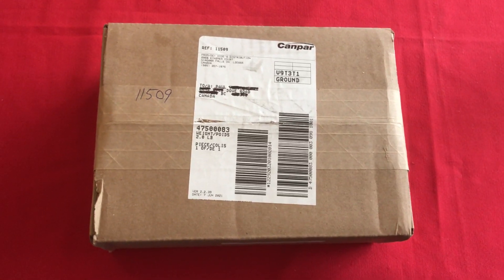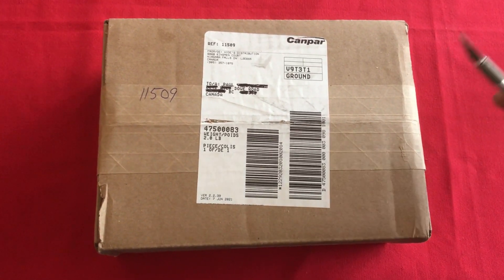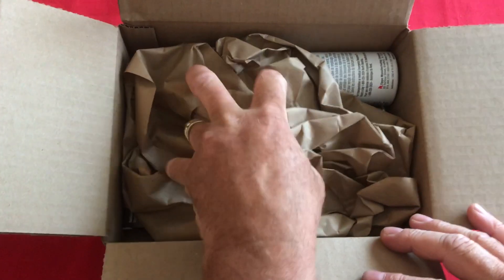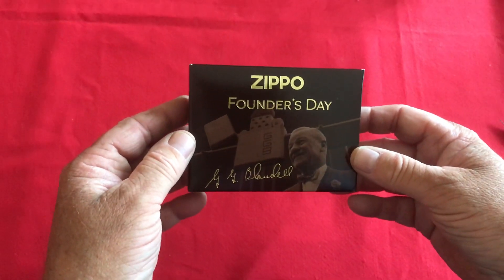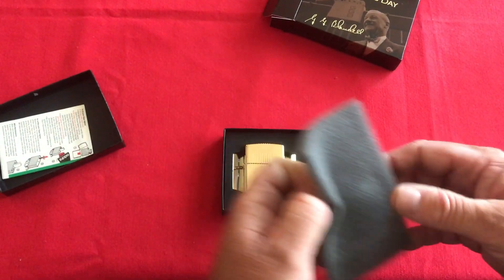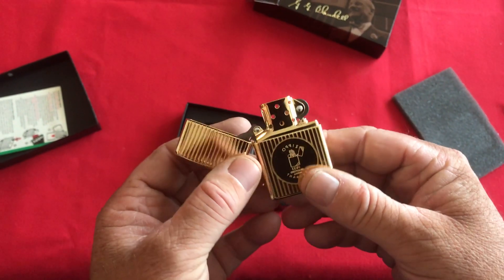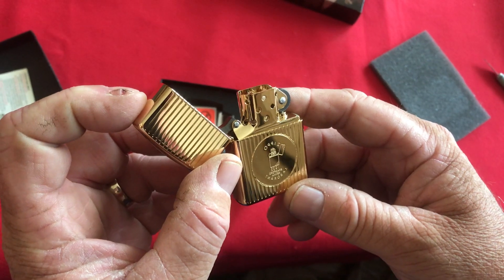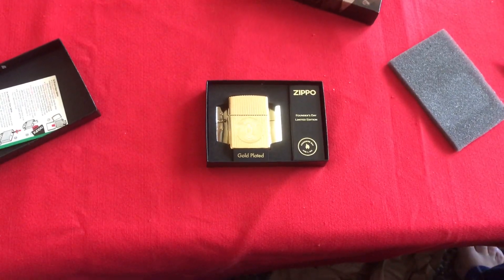Special Founders Day Zippo Unboxing 18k Gold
Inviting all my YouTube friends to come join me in an unboxing video of my Zippo Founders Day lighter in 18k gold